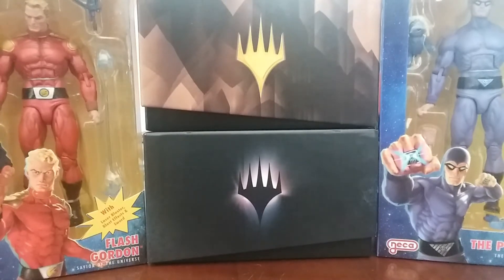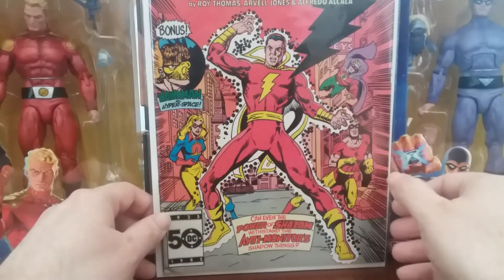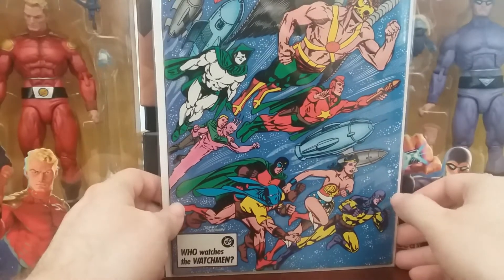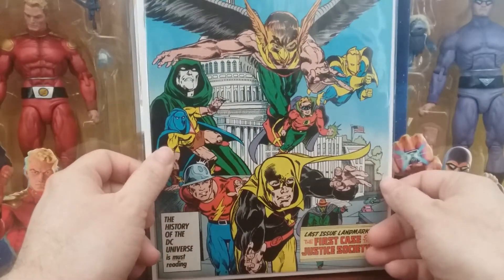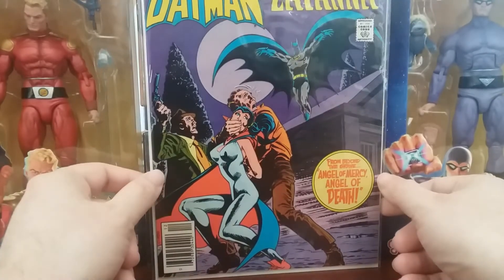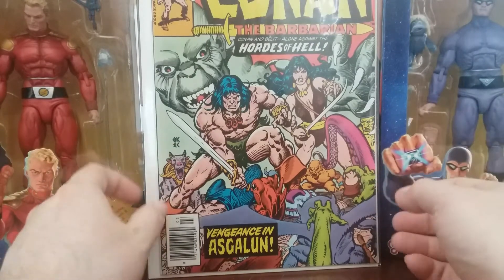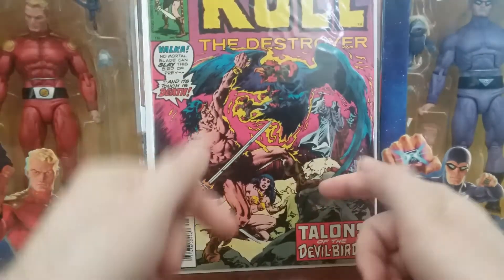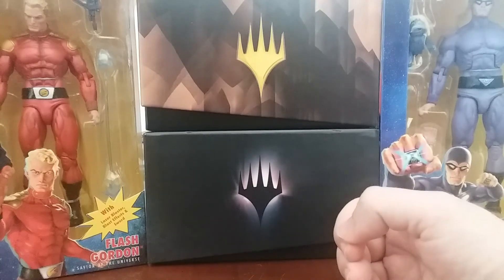ASMR Comic book haul